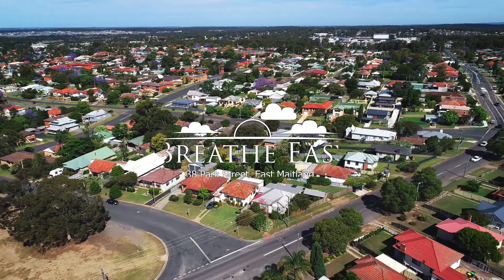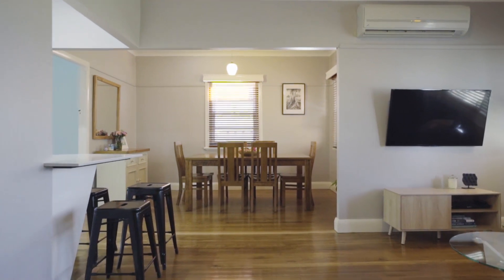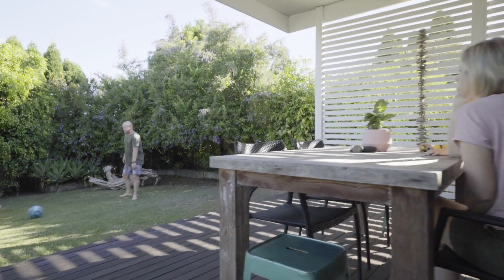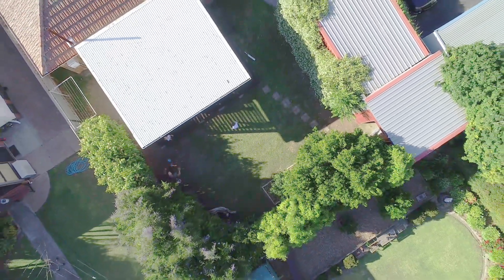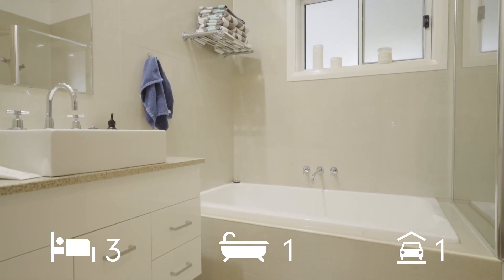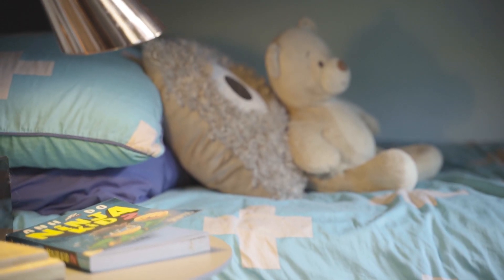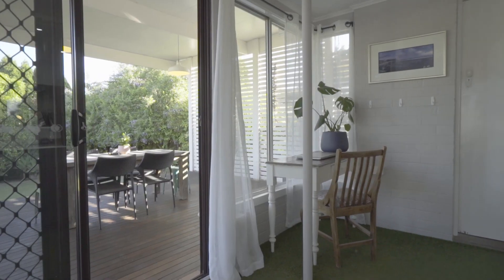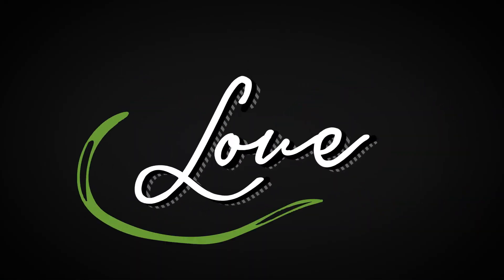38 Park St, East Maitland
Versatile, charming and solid: it’s the home to suit everyone

Meticulously repaired and maintained, this much-loved full brick home epitomises low maintenance living. With three bedrooms and ample living spaces, it is brimming with updated features to last many years. Inside is bright and airy with all the essentials, while outside offers relaxation and privacy nestled amongst mature gardens. First home-buyers, families or downsizers will find this all-rounder immensely appealing. With a central location, this delightful home is ready right now for you to move in.

• The home boasts three bedrooms with built-ins and ceiling fans; the fully tiled bathroom has a tub, toilet and separate shower; internal laundry has second toilet; freshly painted throughout
• Relish in the remodelled kitchen which has opened up the living and dining rooms; practicality blends with contemporary style in subway splashbacks, gas stove, electric oven, dishwasher, breakfast bar, soft close drawers and cupboards, Caesarstone bench top, LED strip lighting, timber shelving and an accessible four-door pantry for manoeuvrability
• Integrated spaces allow for connectivity - eat in the dining room, sit back in the living room or prepare meals in the kitchen; a rear sunroom with fun astro turf could be an indoor playroom or transform into a sitting room or study
• All the comfort inclusions you could want: air-conditioning, original timber floorboards throughout so cleaning is a breeze, timber Venetians, external awnings, picture rails, fully screened windows, original ornate cornices, extra linen closets, security screen door, retractable undercover clothesline and more
• Easy-care front and back yards with established natives and citrus trees; hedges add full privacy; security gates ensure a child and pet-friendly yard to play in; single lock-up garage with workshop; expansive concrete driveway with space for secure caravan or boat storage; instantaneous gas hot water means you’ll never wait or run out
• Sit on the protected pavilion-style timber deck and soak in the smell of the star jasmine on a balmy evening, fire up the BBQ with friends or enjoy a unhurried weekend breakfast while the kids play; a south-east aspect is perfect for summer and keeps the backyard shaded and cool.

Situated directly opposite Cooks Square Park means you’ve got breathing space in spades and from its elevated north-facing position, take in the valley views towards Paterson from the front of the home. You’re just moments from schools, Green Hills shopping centre and East Maitland village and a handy grocer is just around the corner. A bus stop, Victoria Street and East Maitland stations are a short distance away, and the proximity to the Hunter Expressway and New England Highway means the drive to Newcastle is only 30 minutes and Sydney just 2 hours.